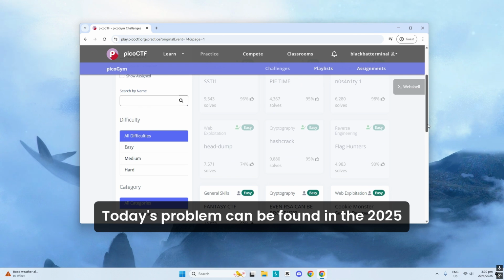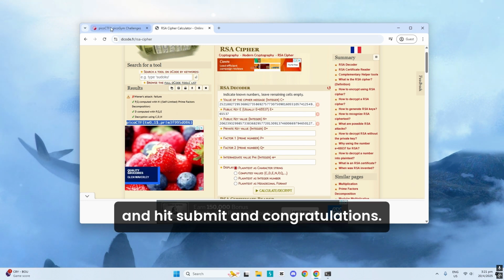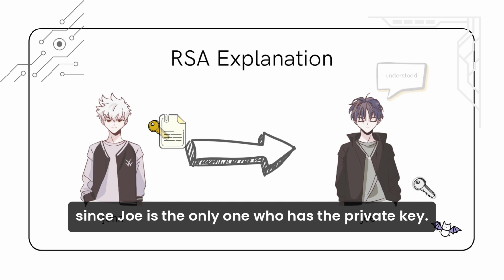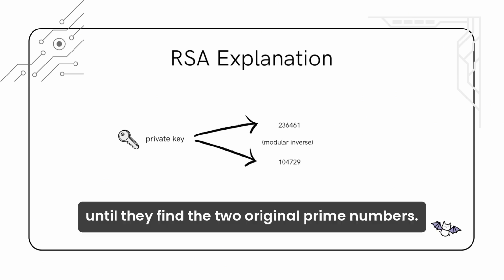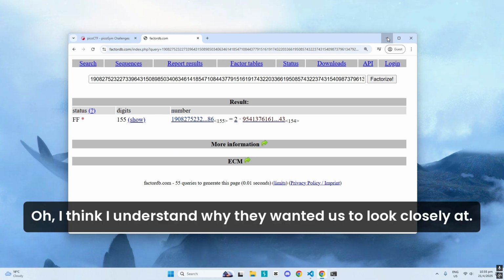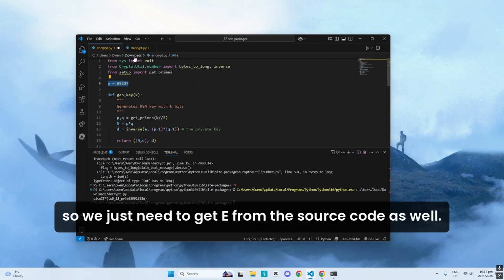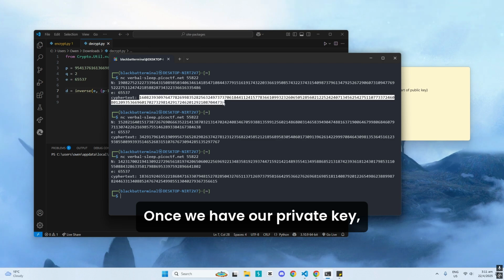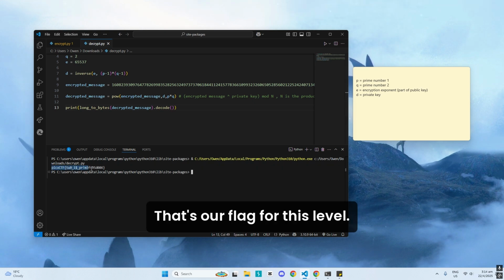even RSA can be broken??? | picoCTF 2025 Walkthrough & Explanation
In this video, I walk through even RSA can be broken??? challenge from picoCTF 2025, explaining the vulnerability and how to retrieve the flag.

Timestamps:
00:00 Intro
00:20 Easy Solution
00:52 RSA Explanation
02:06 Actual Solution